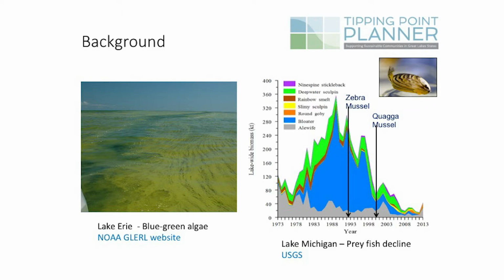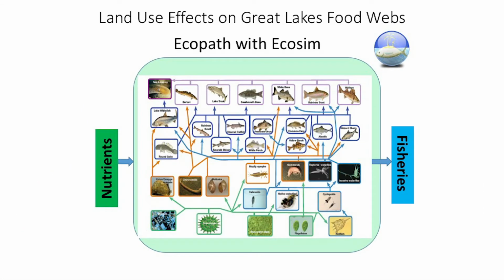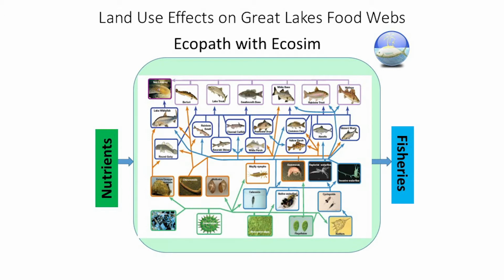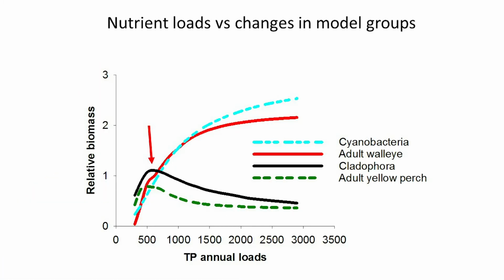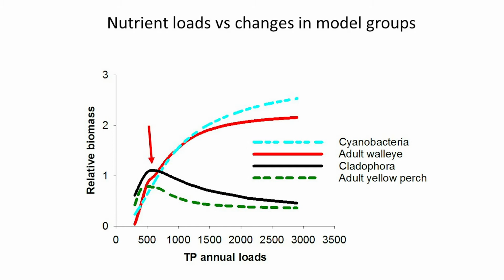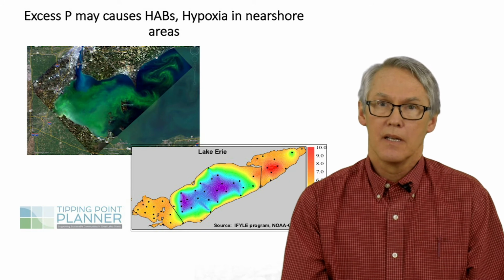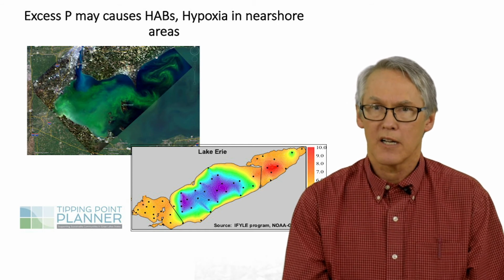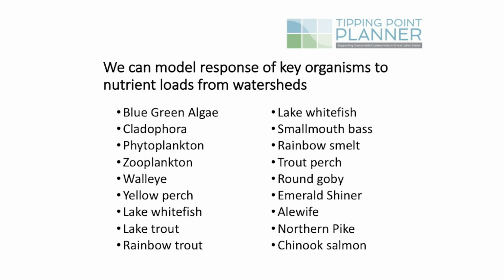Tipping Point Planner: Coastal Food Webs